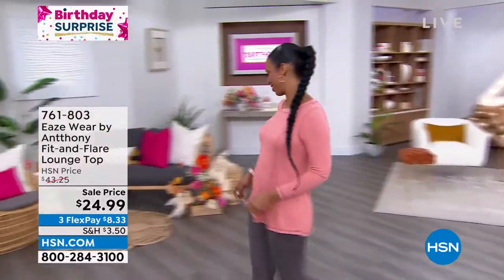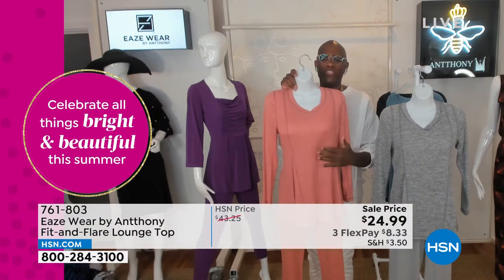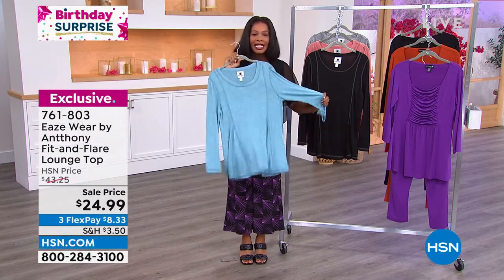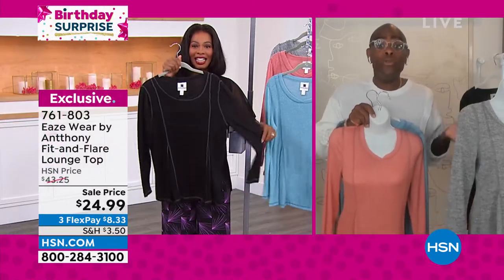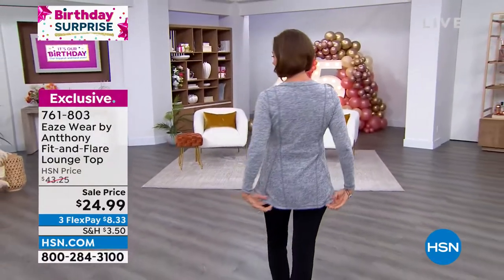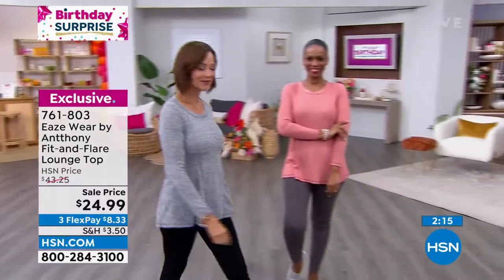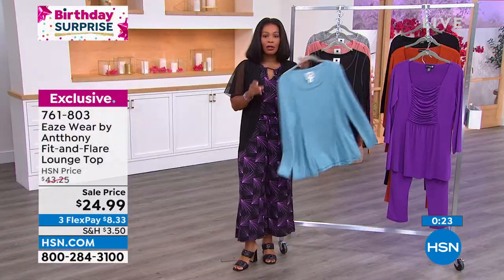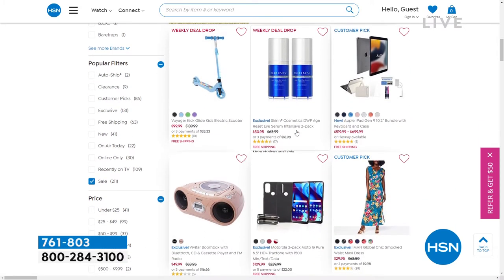Eaze Wear by Antthony FitandFlare Lounge Top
Being comfortable in your skin is one thing. Being comfortable in your clothes is essential. Antthony designed his Eaze Wear collection to be fabulously fashionable and effortlessly comfortable. You'll find yourself reaching for this fitandflare lounge top any time you need a bit of both.